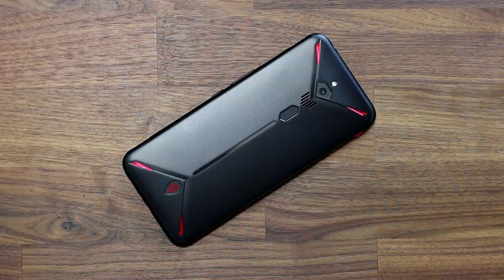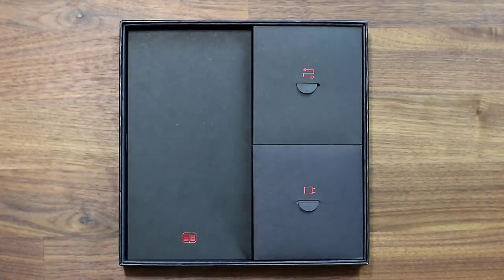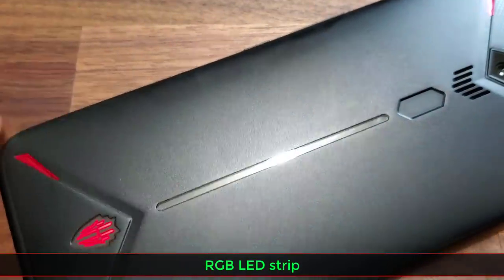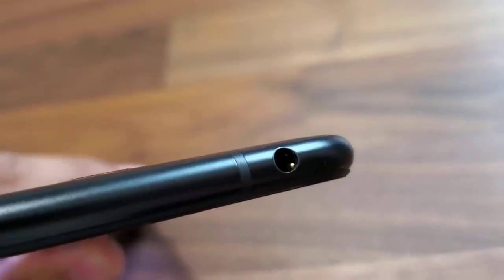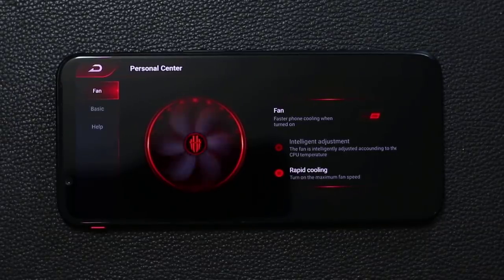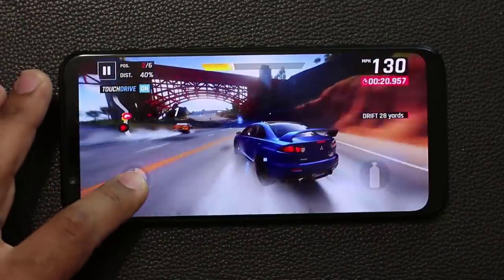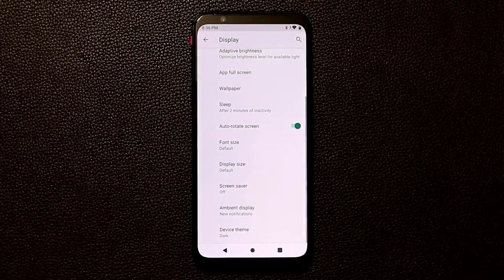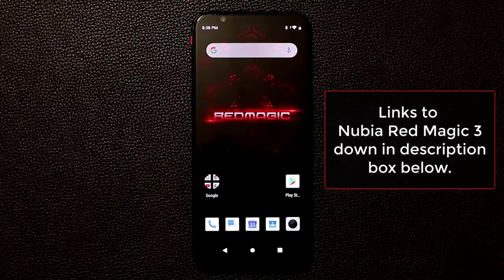The INSANE RGB Gaming Smartphone is Here - Nubia Red Magic 3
This gaming smartphone has a Snapdragon 855 Processor, 12GB of RAM and 5000mAh of battery. It also has liquid cooling with internal fans and an RGB led strip on the rear. It has a solid muscular design worthy of a gaming smartphone. This is the Nubia Red Magic 3. Let's dive in and discover.

NUBIA RED MAGIC 3 LINKS

The offer: Extra 5% Sitewide

Companies can send product to the following address:

Attn: SAKITECH
135 S Springfield Rd. Unit #681